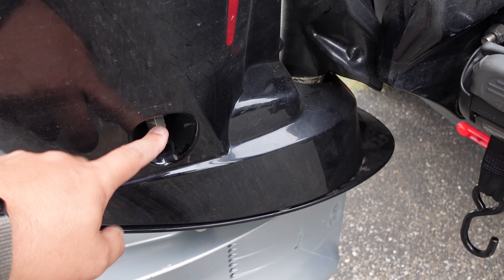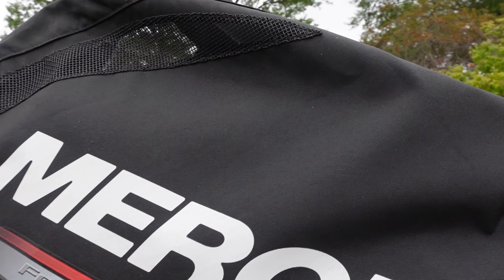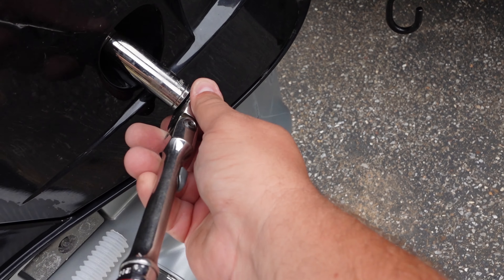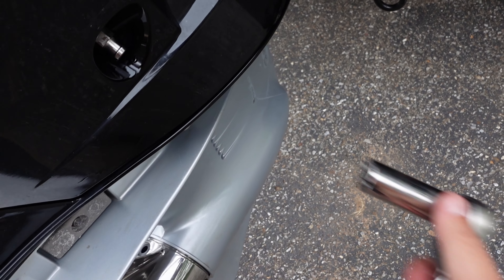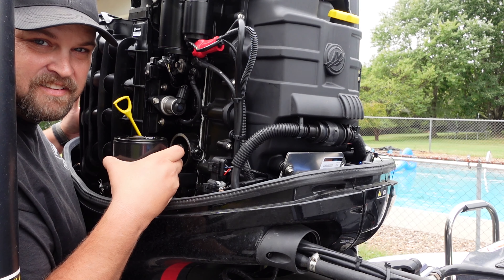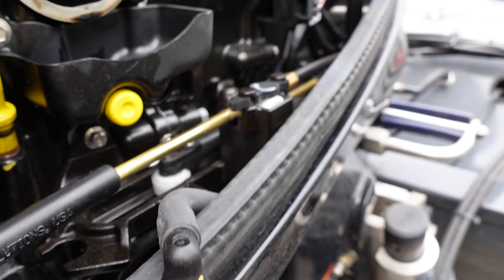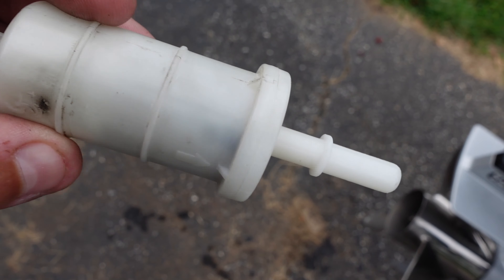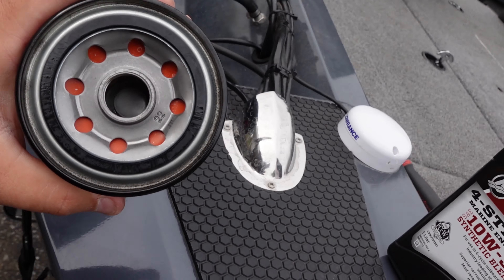2023 Mercury 150 Pro XS Oil Change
Josh shows how to change the oil on his 2023 Mercury 150 Pro XS.

OOBF10 at check out.